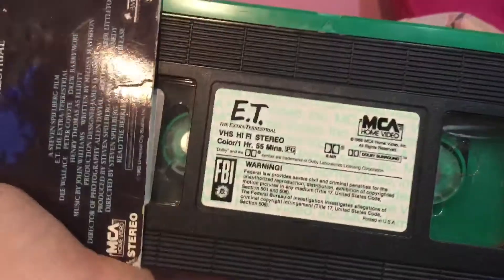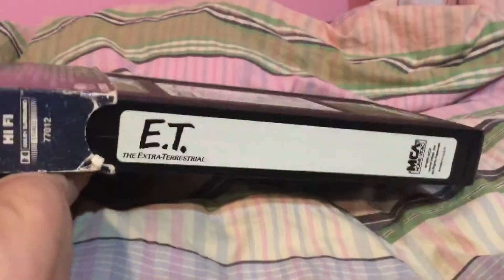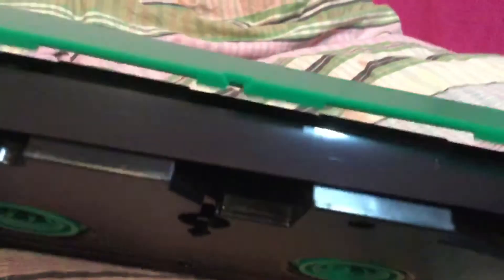E.T. 1988 vhs review